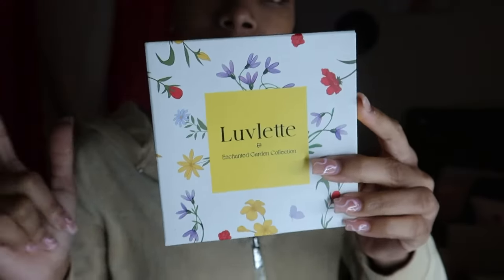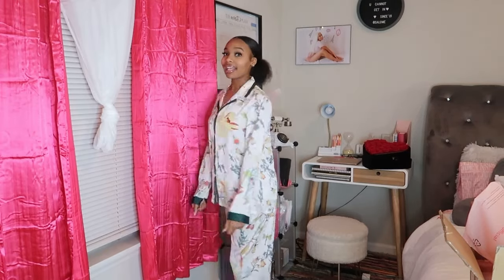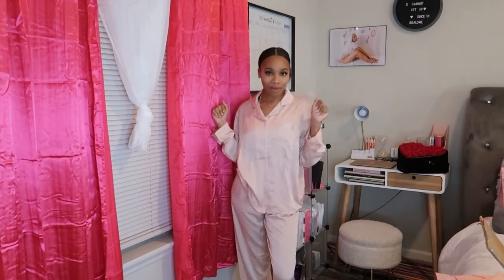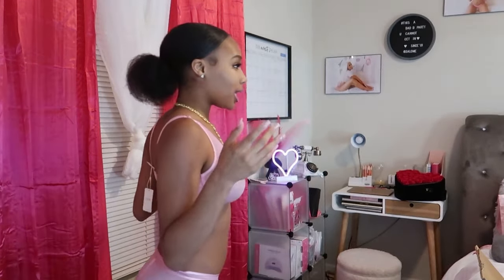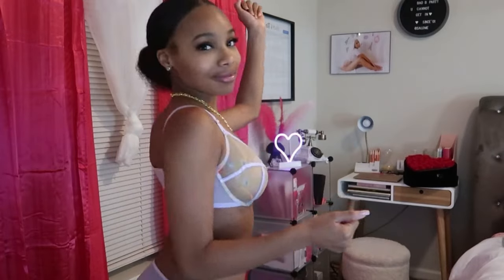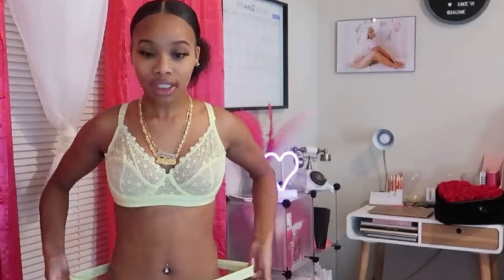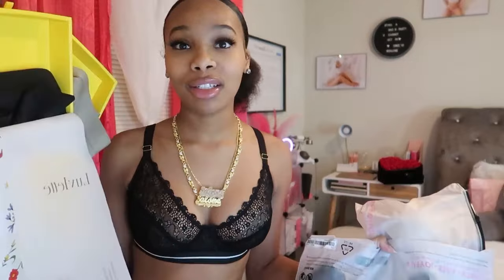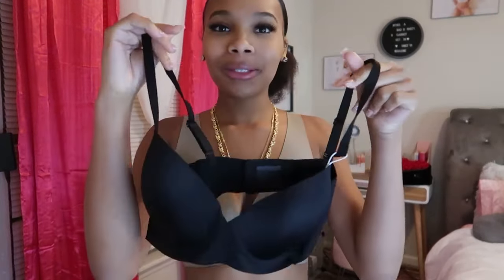LINGERIE LUVLETTE HAUL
Valid for US region ONLY. Other regions coming soon.